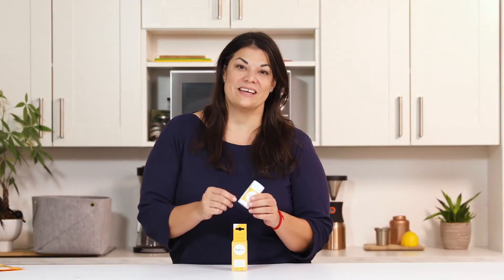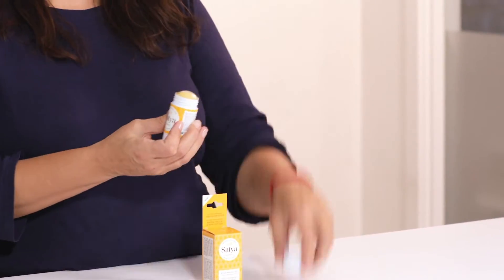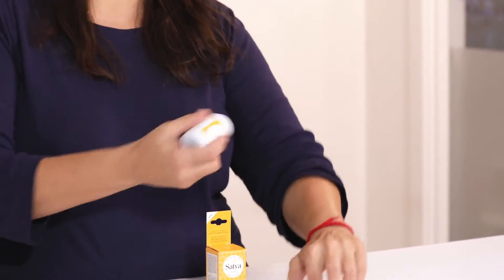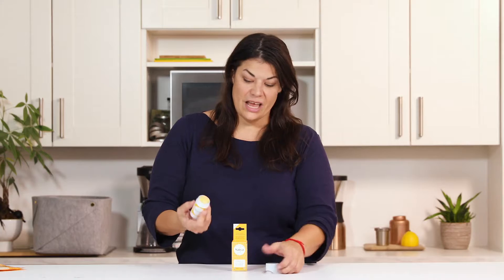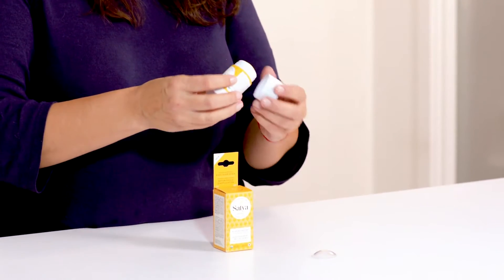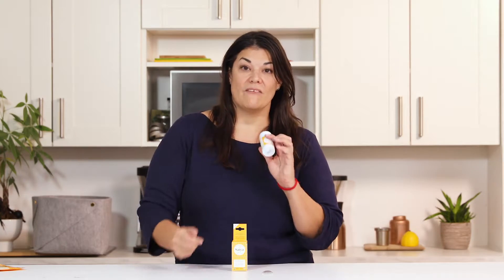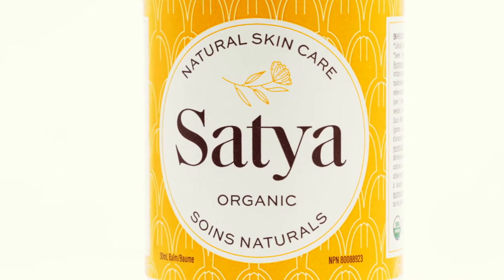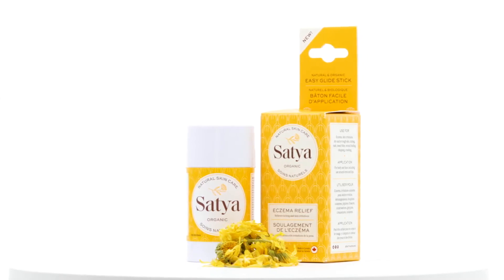Introducing Satya Stick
Learn everything about Satya Stick, including how to apply, and the social and environmental impact it has.